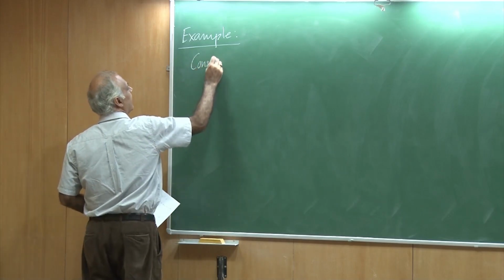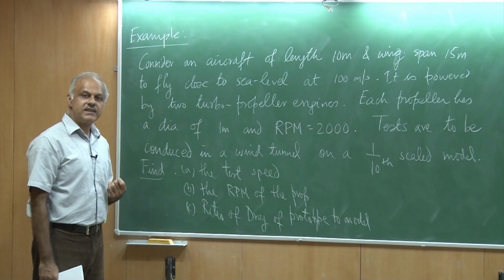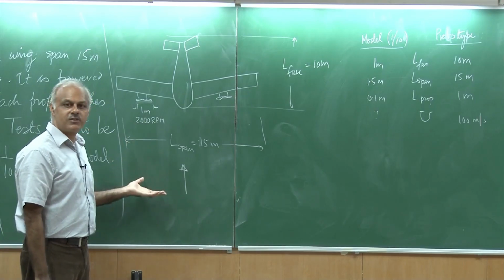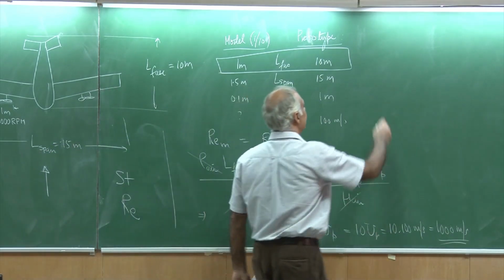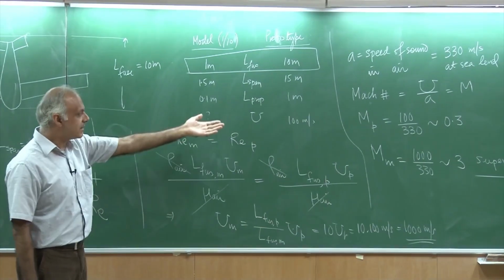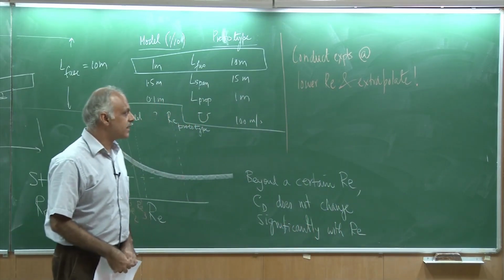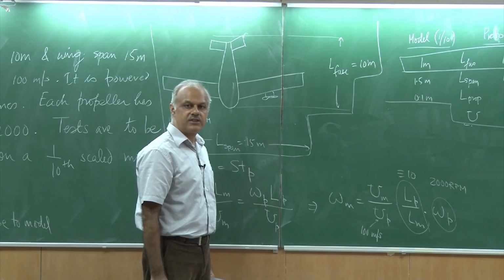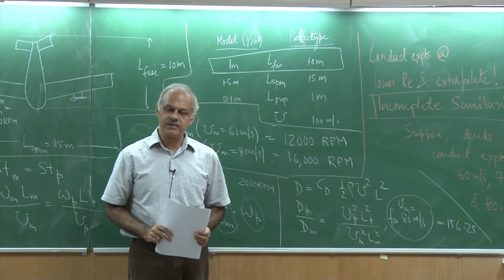Lecture 21: Part B Similitude and Modelling - III